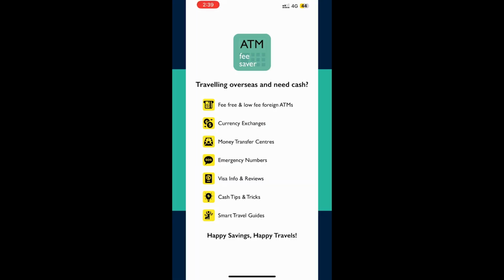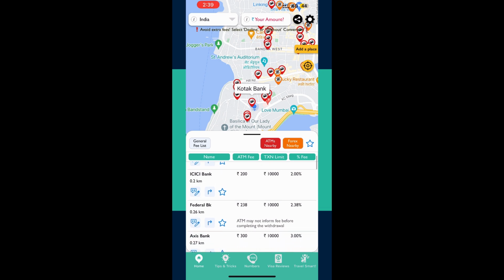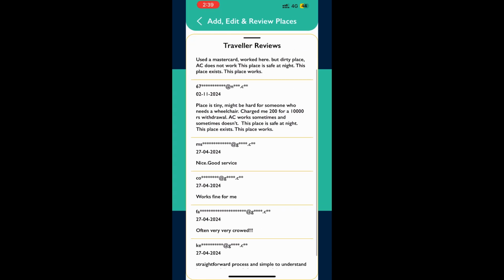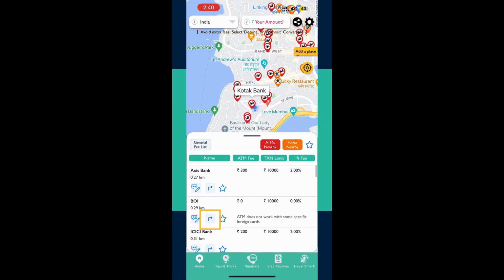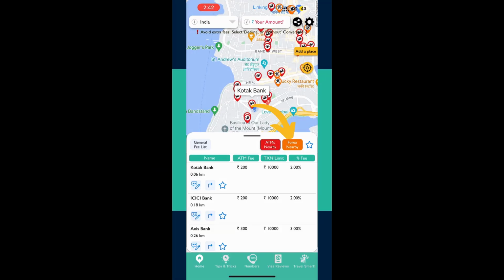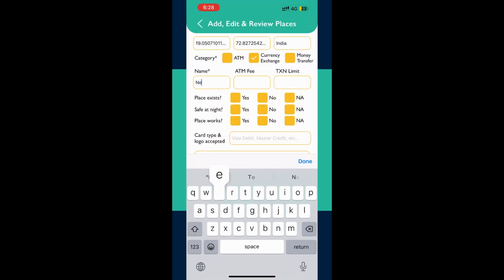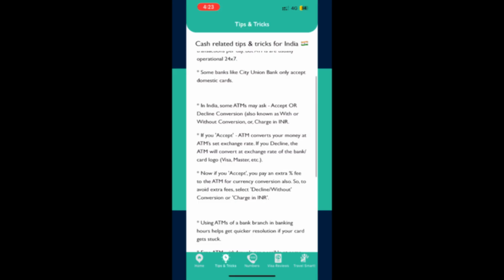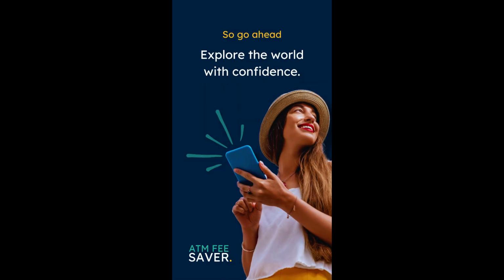How to use ATM Fee Saver mobile app!